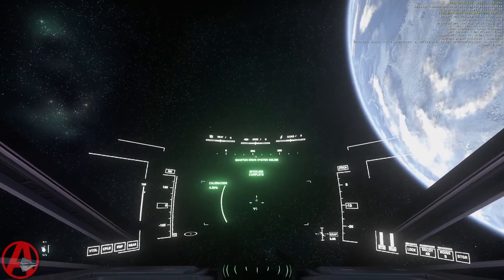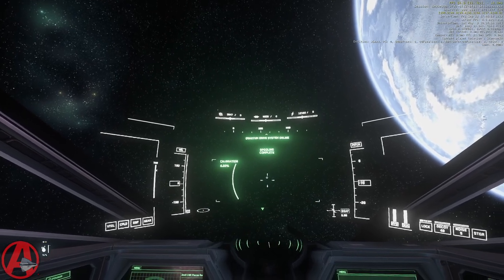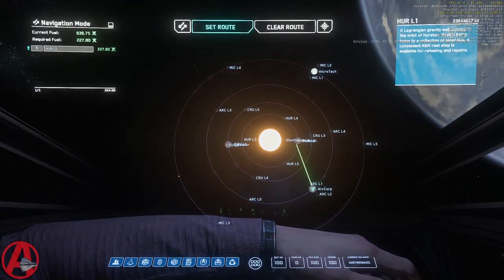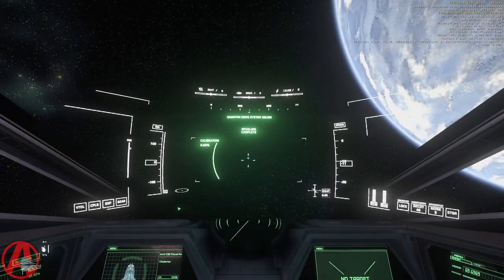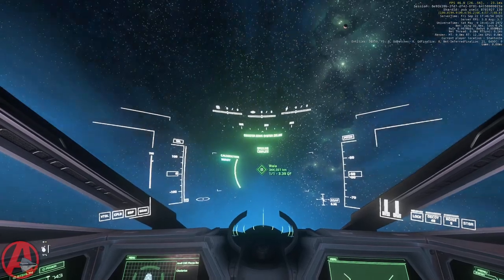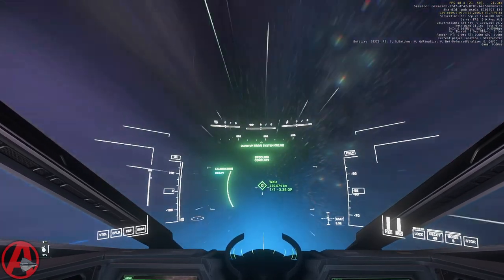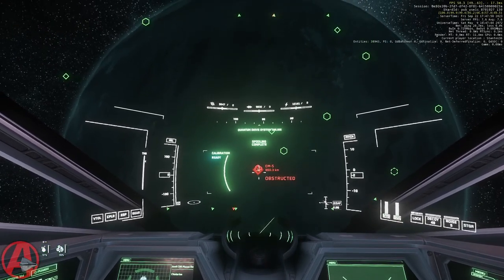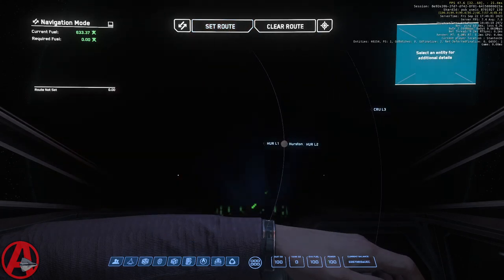3.20 VoiceAttack Macros Updated!